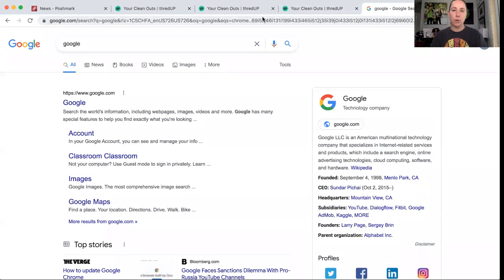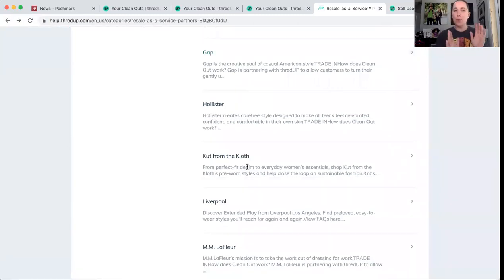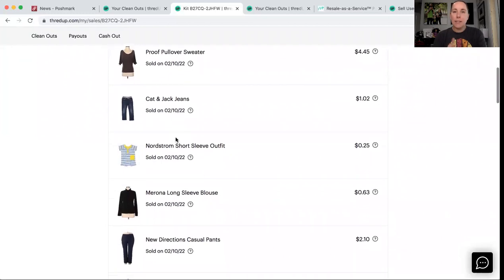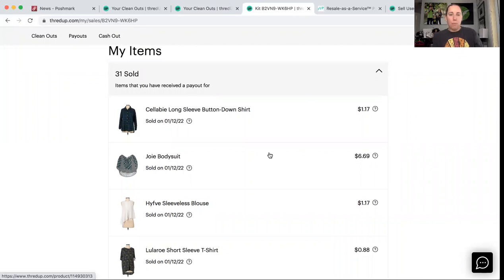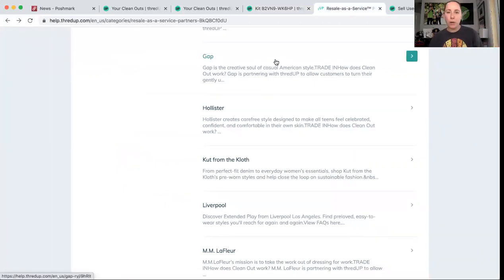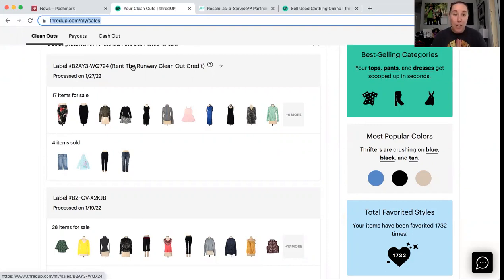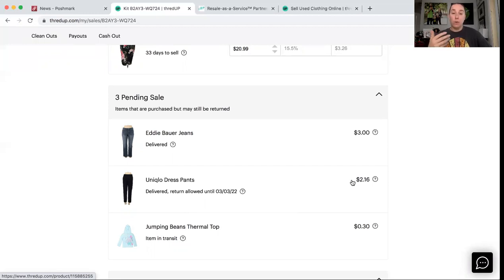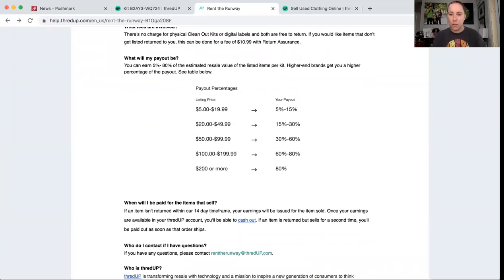HACK?! ThredUp - How To Not Wait MONTHS On Your Clean Out Kit. Partner Kit How-To And Secret!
Did you know this already?! If not - I hope it helps!!